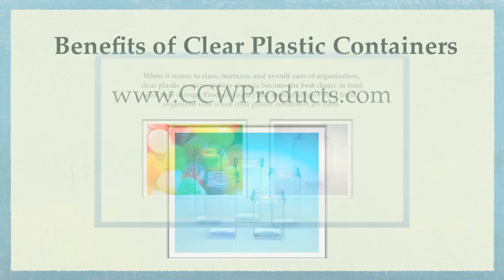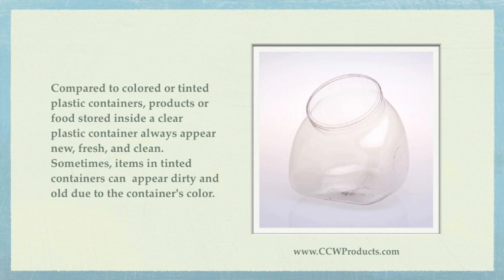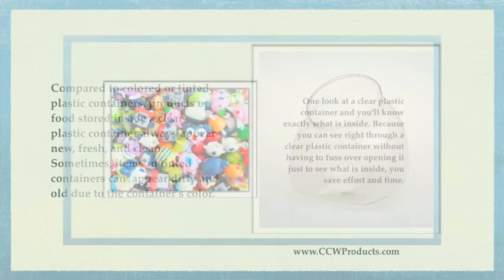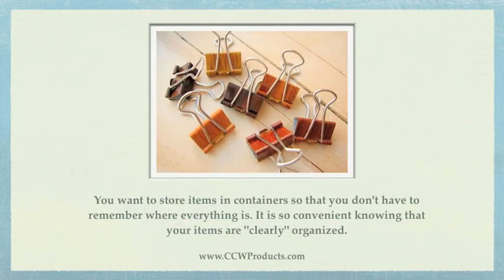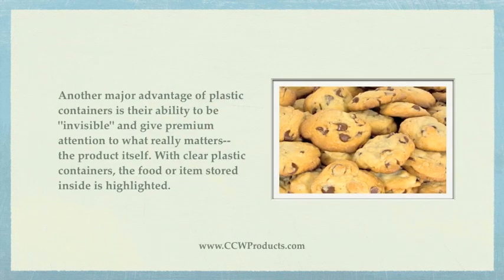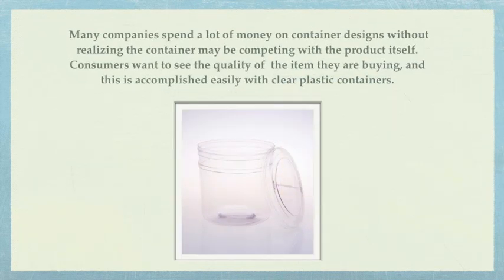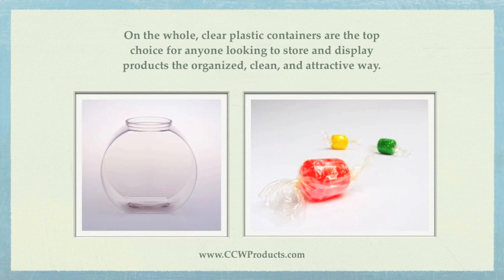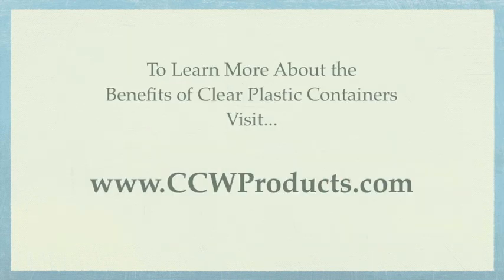Benefits of Clear Plastic Containers - Clear Plastic Container Benefits - Clear Plastic Containers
- Benefits of Clear Plastic Containers - Clear Plastic Containers - Our clear plastic containers are a great way to display products, food items and increase sales. If you're looking for plastic containers in FDA approved clear plastic material, we're the container experts who can help.